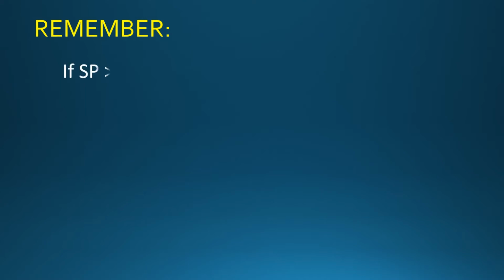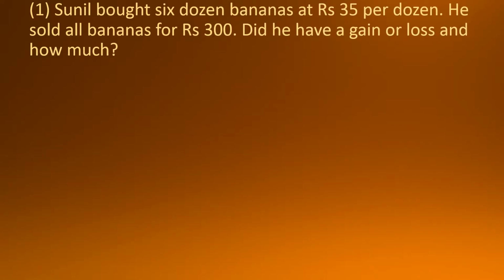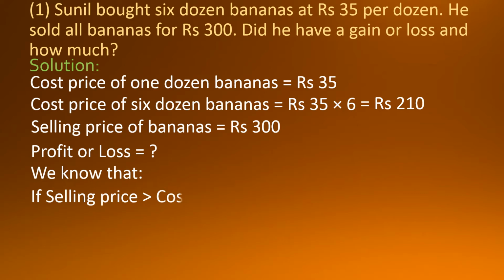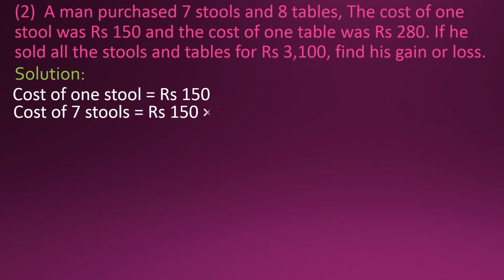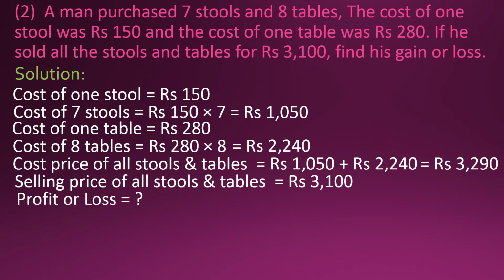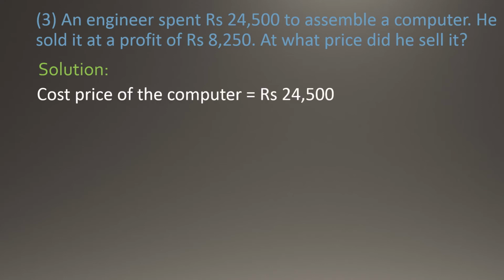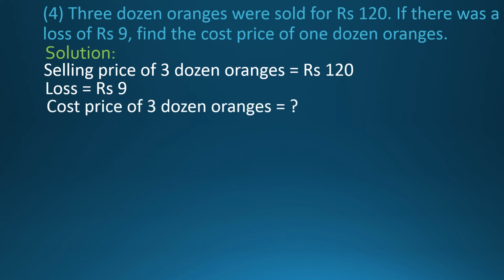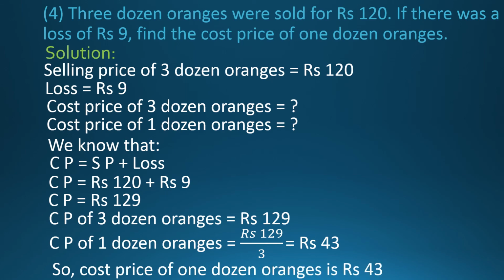Ls-11, Profit and loss (Part-5) by Mrs. Kavita Modi.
Ciass: 5
Subject: Mathematics
Chapter: 11, Profit And Loss(Part-5)
Topic: Find the Cost Price/Selling price/profit/loss
Teacher: Mrs. Kavita Modi